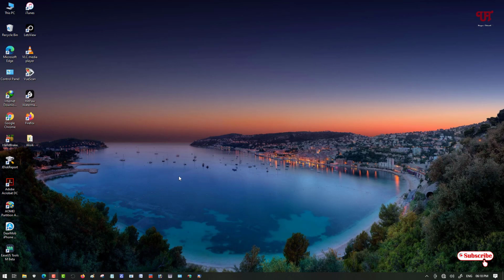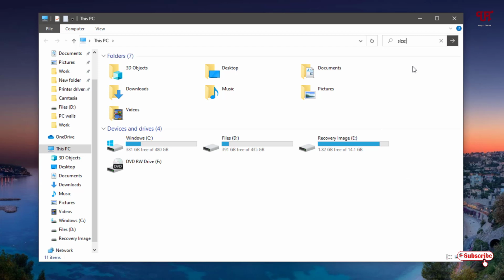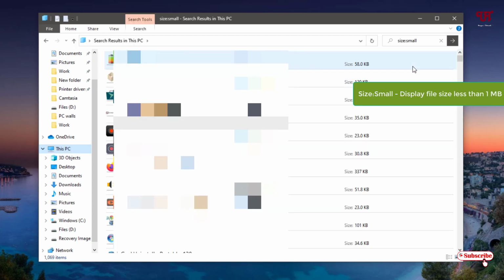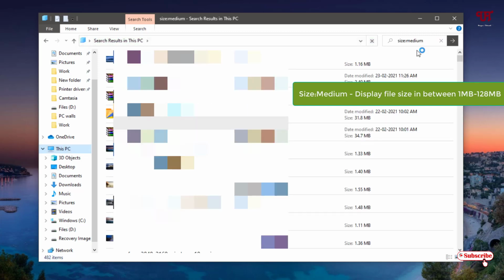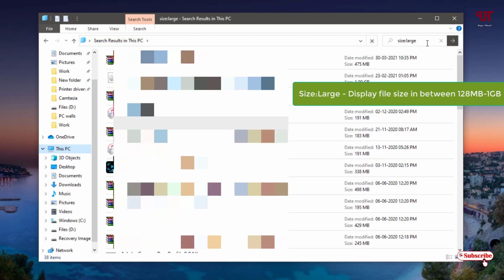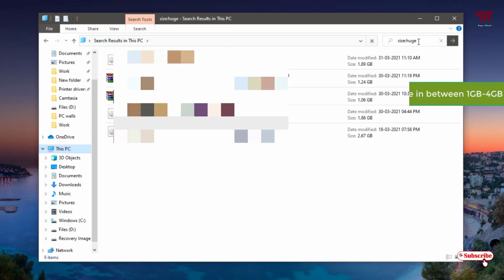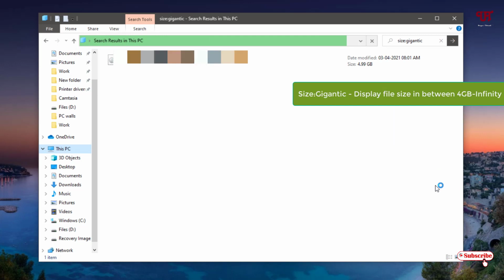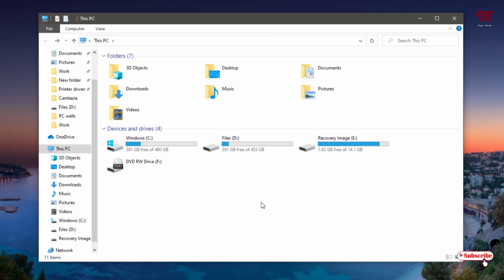How to find out only Small, Medium, Large, Huge and Gigantic files present in Windows Computer ?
This video tutorial is all about How to find out only Small, Medium, Large, Huge and Gigantic files present in Windows Computer.